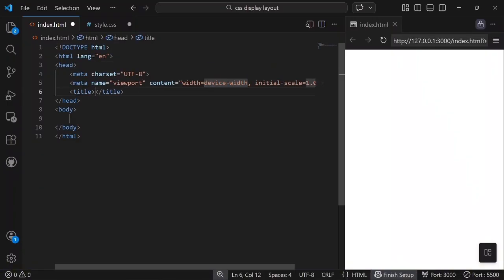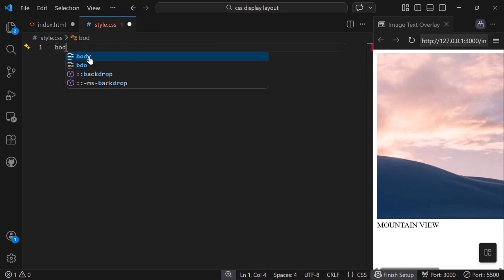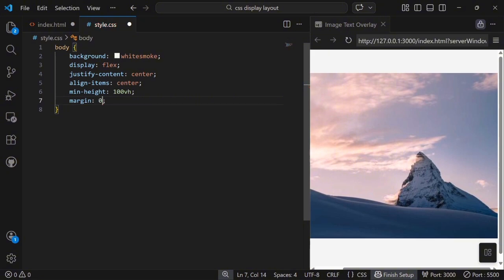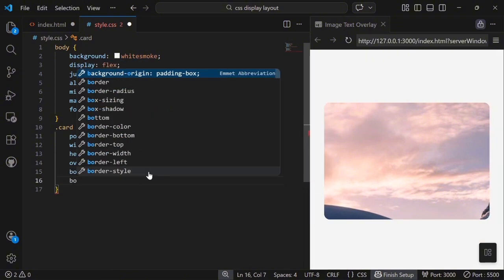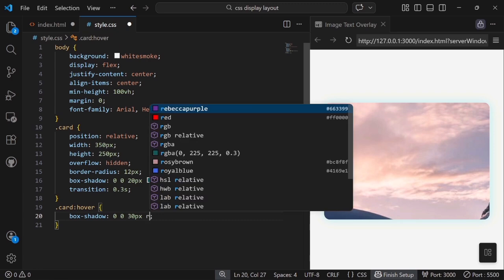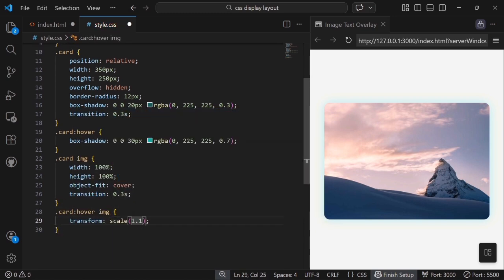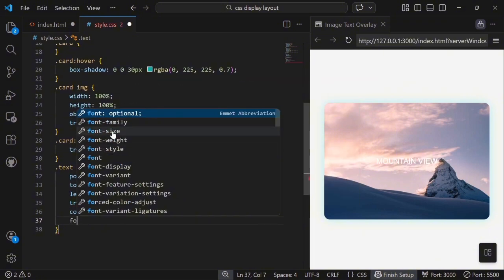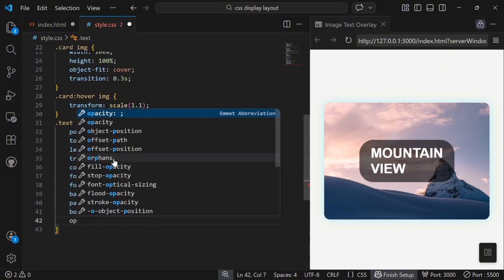Image Overlay Not Working? CSS Fix (2 min)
Image overlay not working in CSS? In this 2-minute tutorial, I'll show you exactly why your image overlay effect is broken and how to fix it fast.

⚡ THE FIX:
.wrapper {
    position: relative;
    overflow: hidden;

.overlay {
    position: absolute;
    top: 0;
    left: 0;
    width: 100%;
    height: 100%;
    background: rgba(0, 255, 255, 0.8);
    opacity: 0;
    transition: 0.3s;

.wrapper:hover .overlay {
    opacity: 1;

▬▬▬▬▬▬ TIMESTAMPS ▬▬▬▬▬▬
0:00 – The problem (overlay not showing)
0:30 – The fix (step by step)
1:30 – Why it works
1:50 – Final result

▶ Card Hover Not Working?
▶ Button Hover Not Working?
▶ Text Hover Not Working?